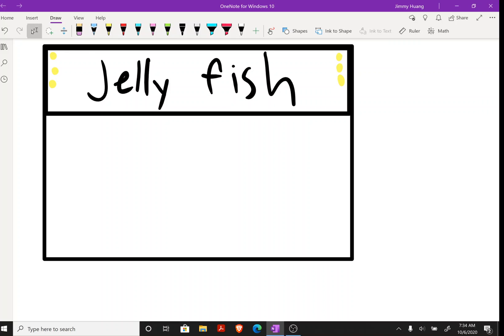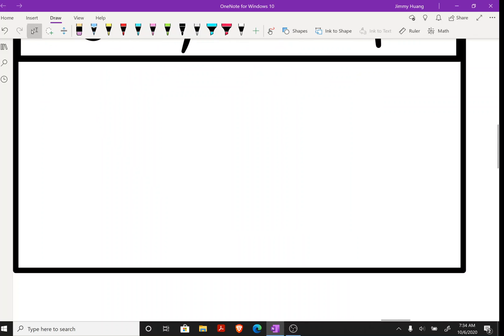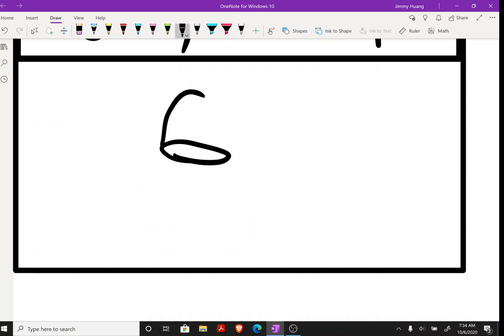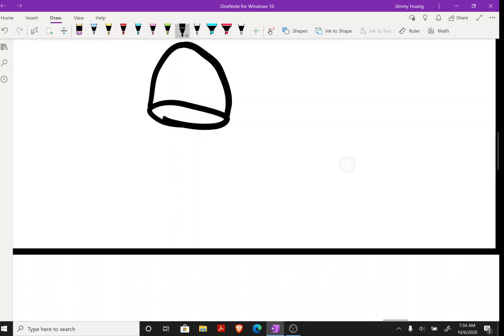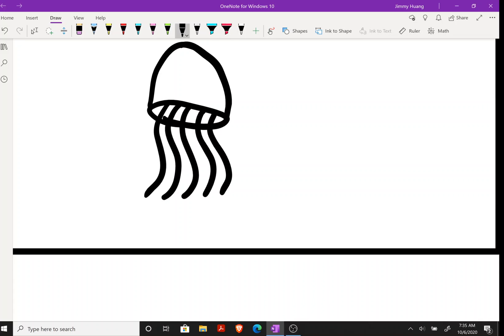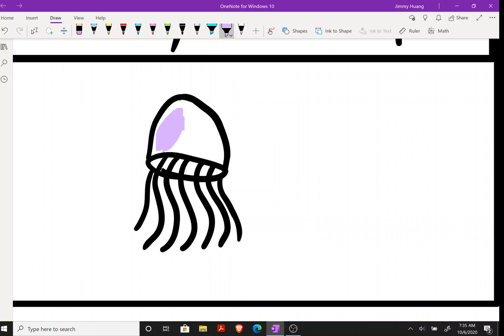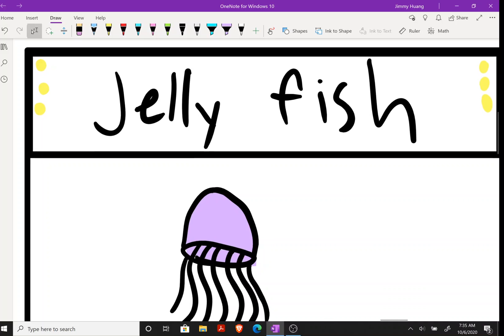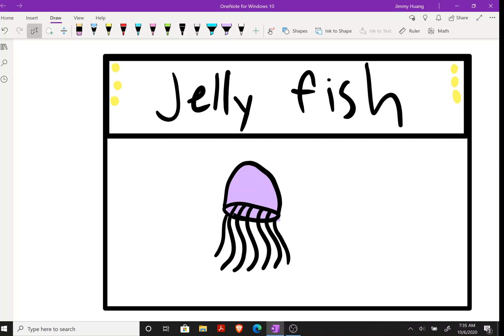how to draw a jelly fish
SPASH!!! everyone today we will be drawing a jelly fish it doesn't take to much talent to draw this just follow the steps